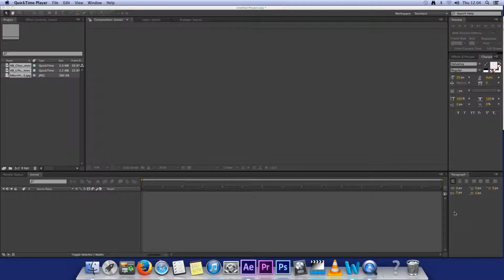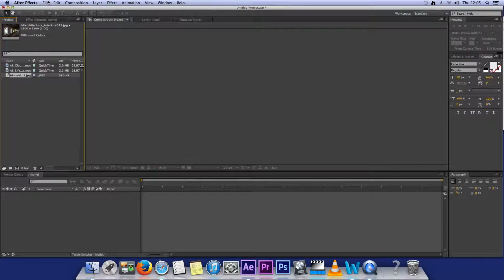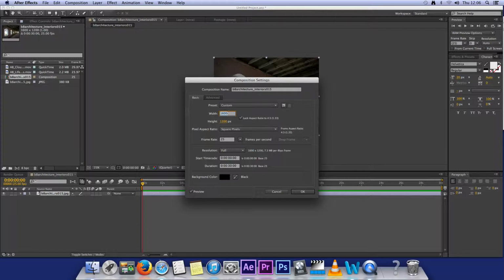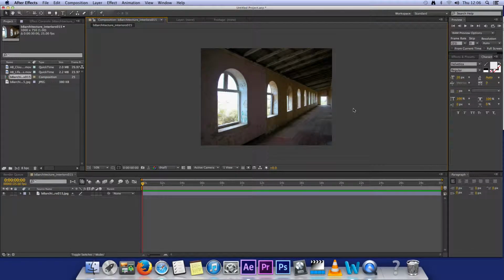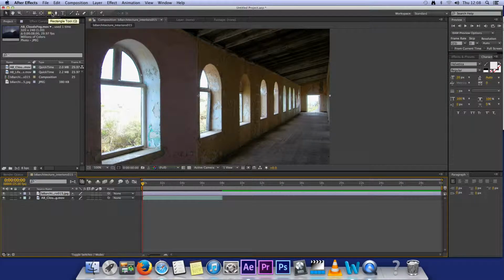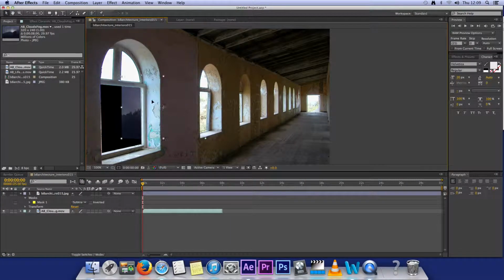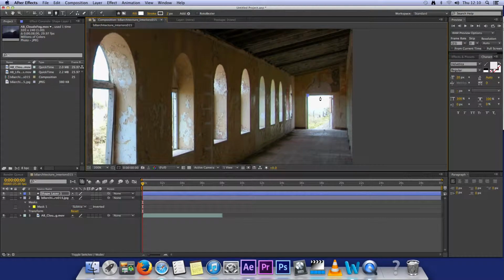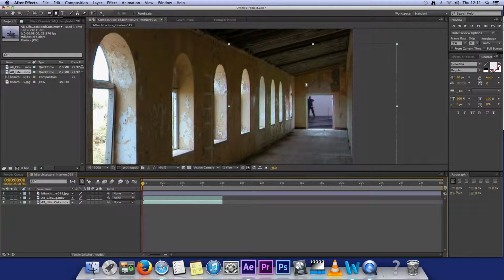Adam Rahman how to mask